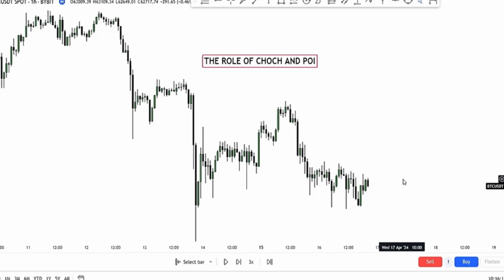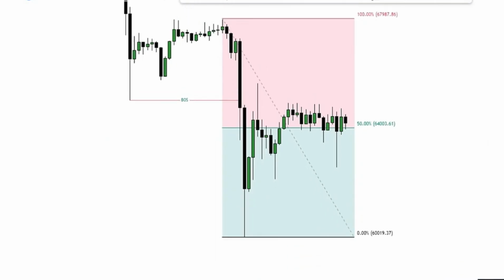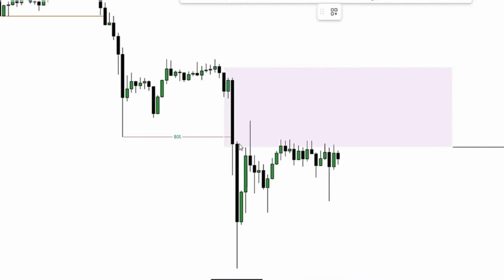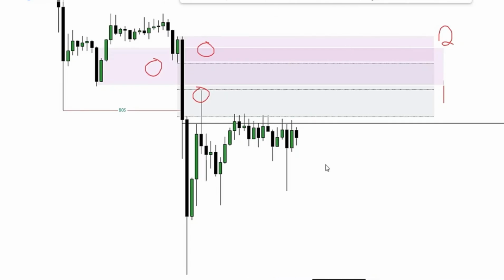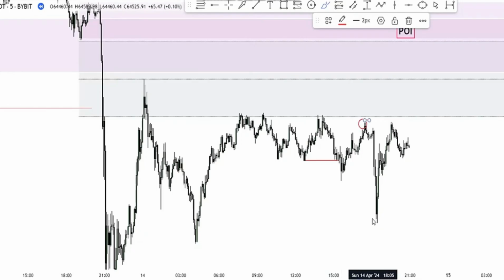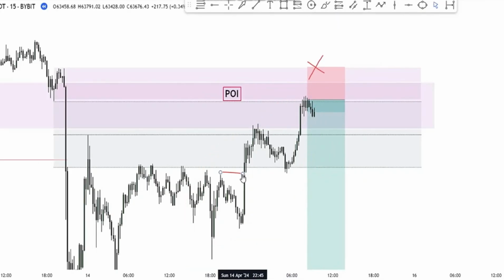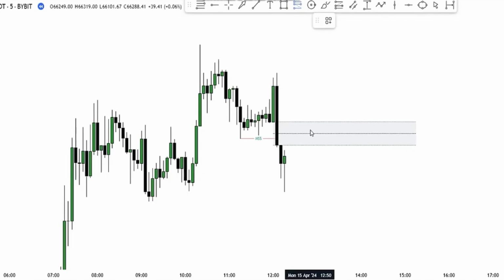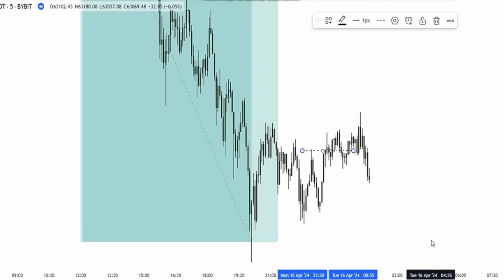best forex strategy for consistent profits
This strategy will make you $100 every day if you master it as a beginner trader